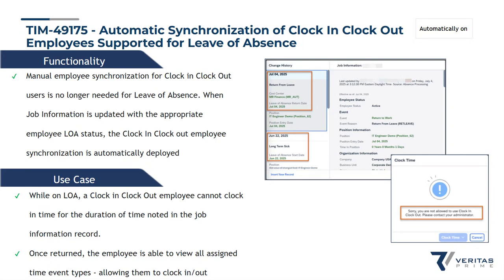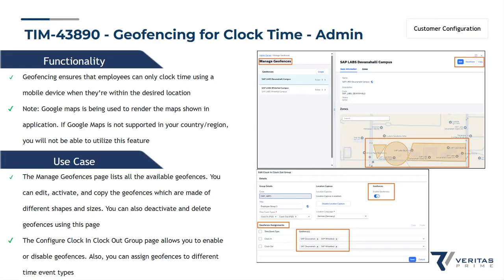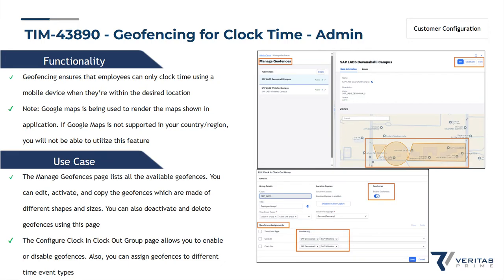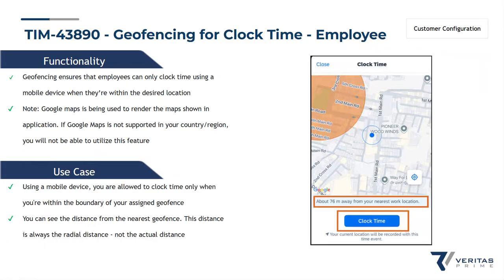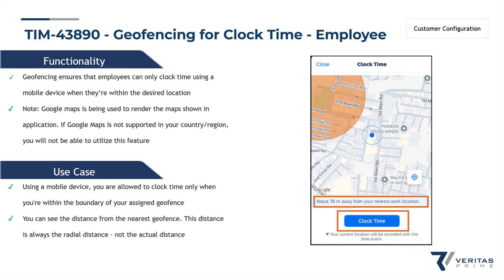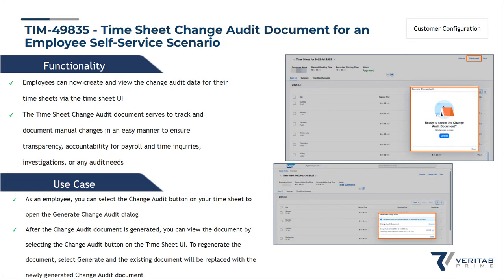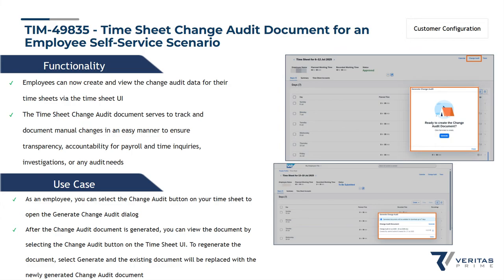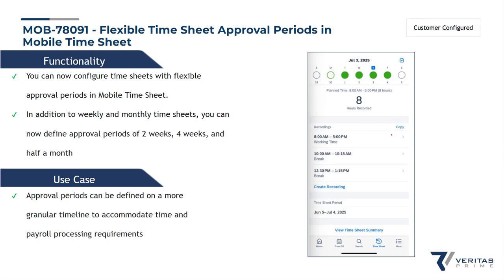2025 2H Release Time Tracking